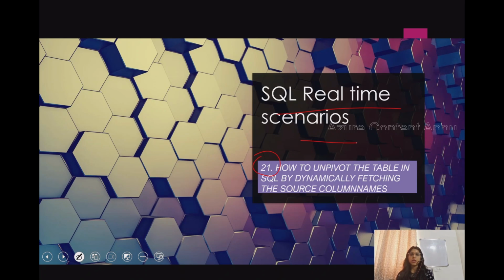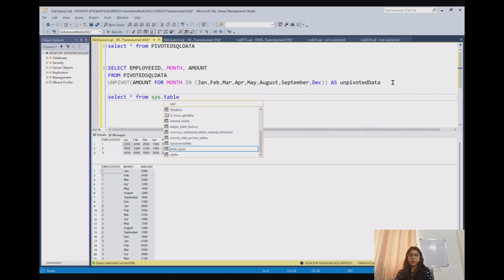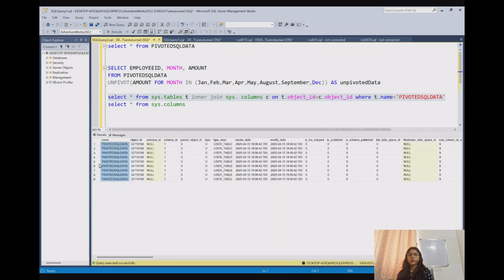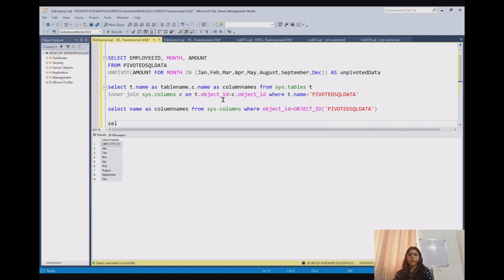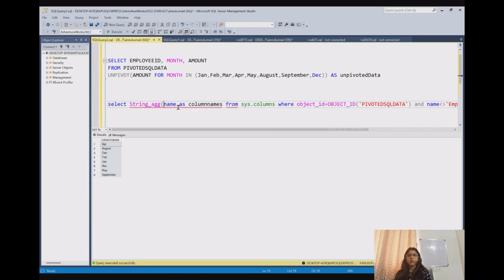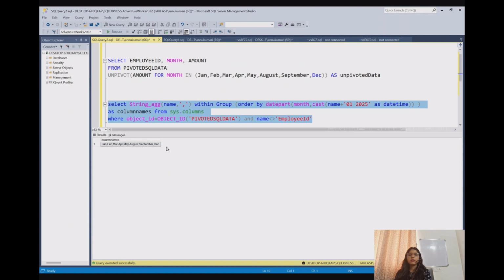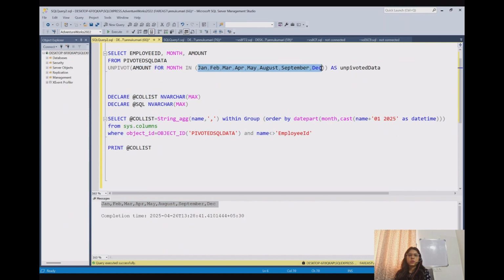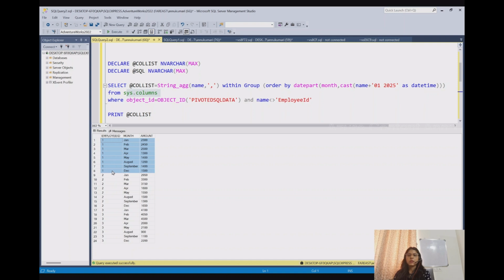21. How to unpivot the table in sql by dynamically taking the source columnnames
DECLARE @cols NVARCHAR(MAX);
DECLARE @sql NVARCHAR(MAX);

-- 1. Get all column names except EMPLOYEEID
SELECT @cols = STRING_AGG(QUOTENAME(name), ',')
FROM sys.columns
WHERE object_id = OBJECT_ID('YourTableName')
  AND name != 'EMPLOYEEID';

-- 2. Build dynamic SQL
SET @sql = '
SELECT
    EMPLOYEEID,
    Month,
    Amount
FROM
    (SELECT EMPLOYEEID, ' + @cols + ' FROM YourTableName) AS SourceTable
UNPIVOT
    (Amount FOR Month IN (' + @cols + ')
) AS Unpivoted;';

-- 3. Execute dynamic SQL
EXEC sp_executesql @sql